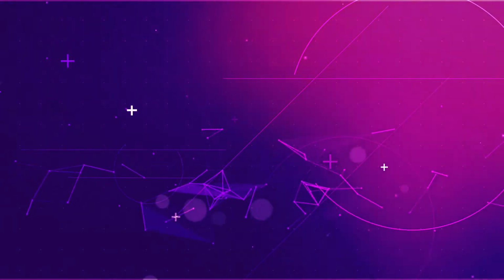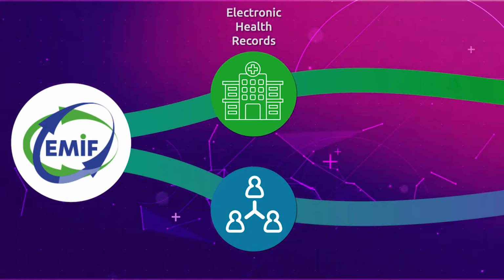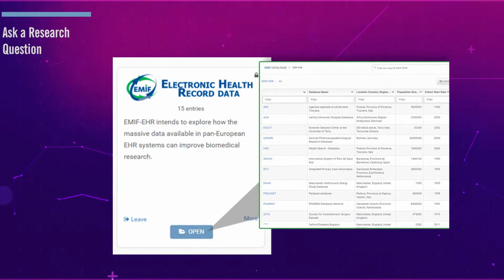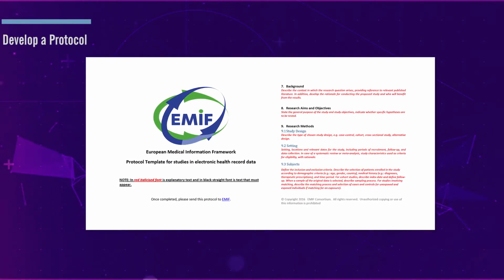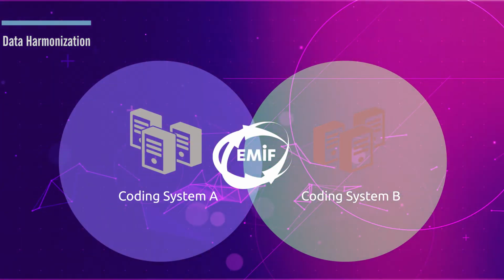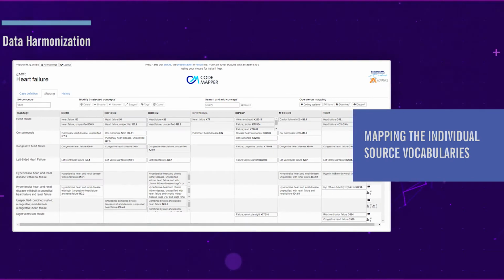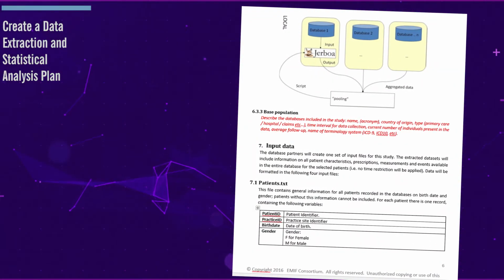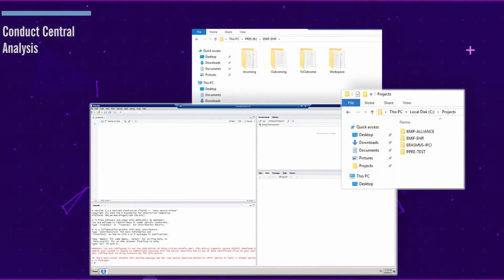EMIF Platform EHR Video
Proposed service approach for EMIF utilising electronic health record, or population, derived data